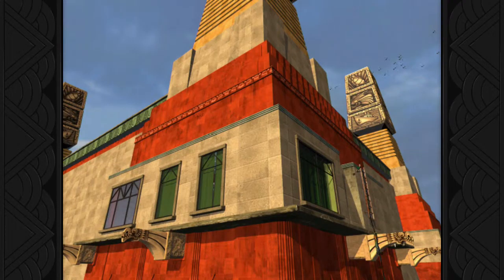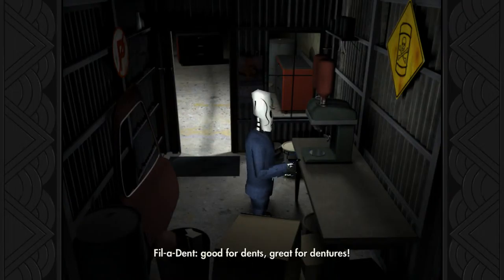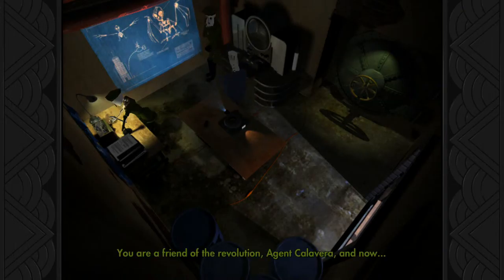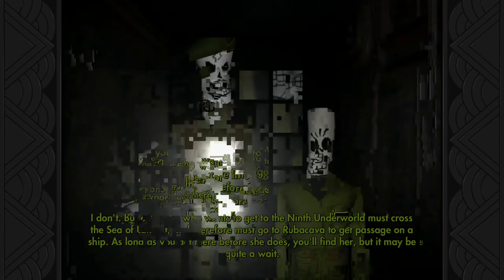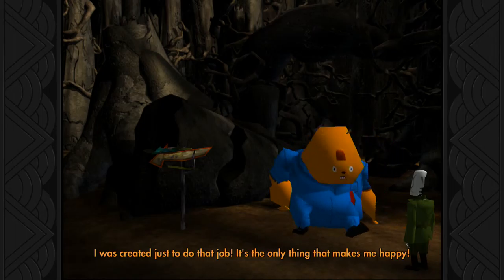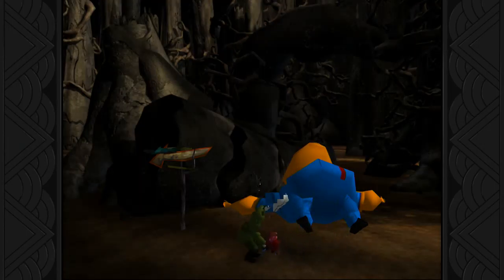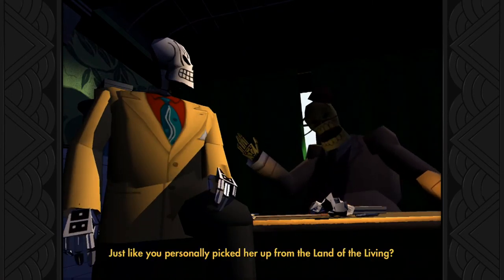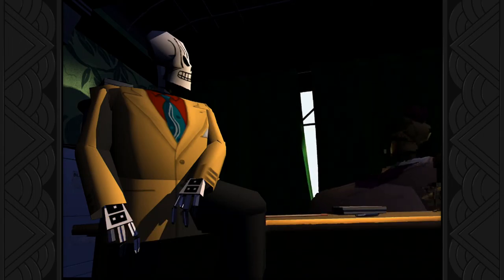Grim Fandango Remastered 4 Escaping and Helping Glottis